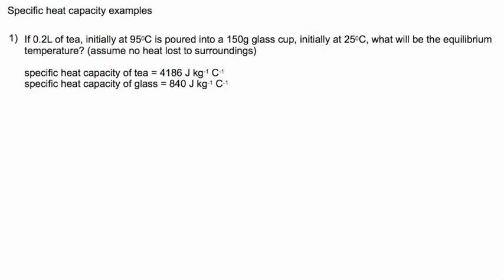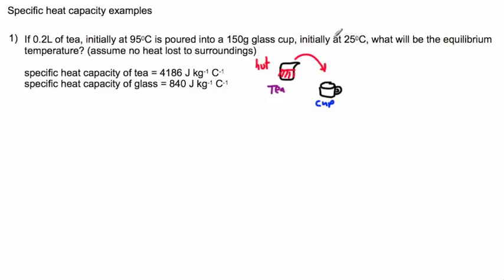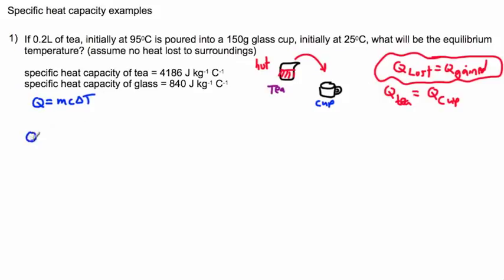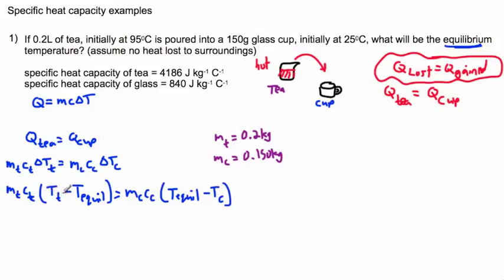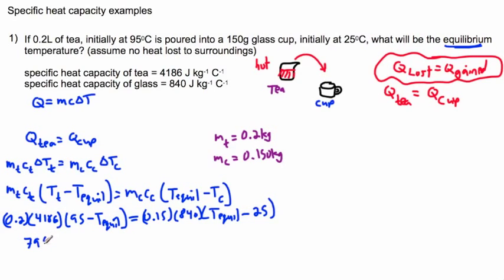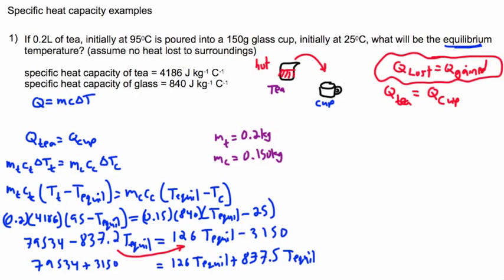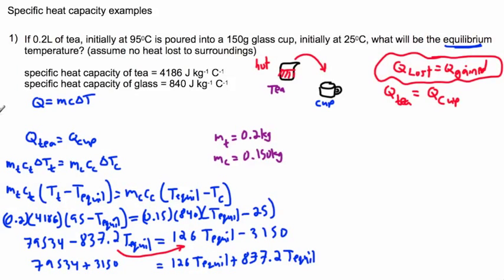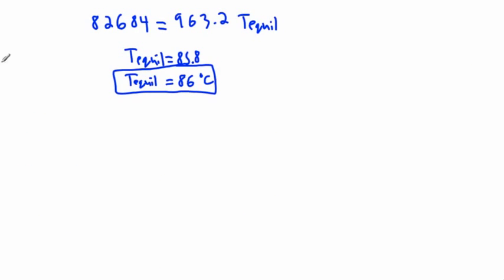Thermal Physics - Examples of specific heat capacity (1/2) - (IB Physics, GCSE, A level, AP)